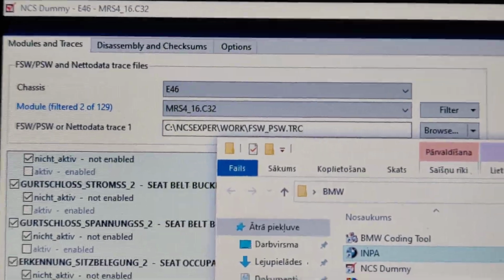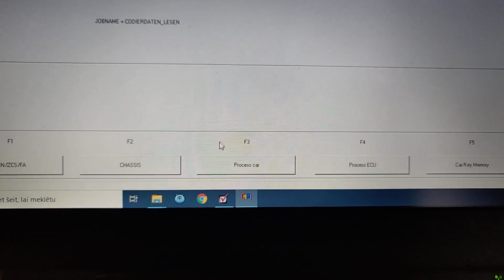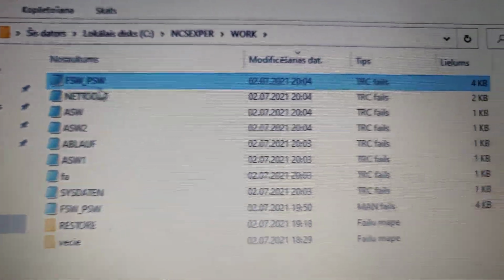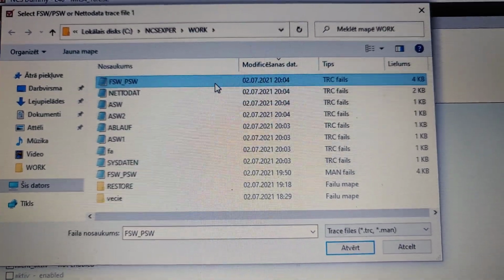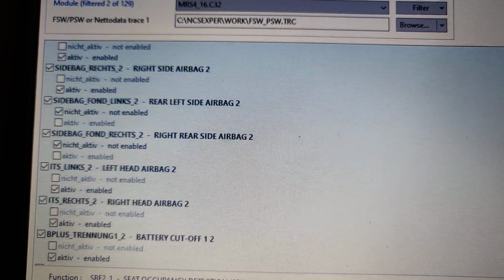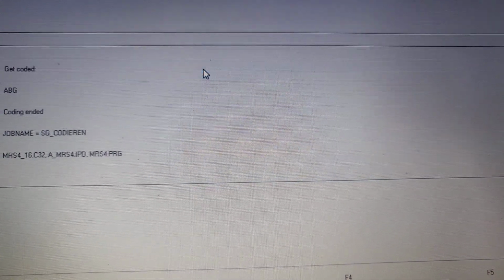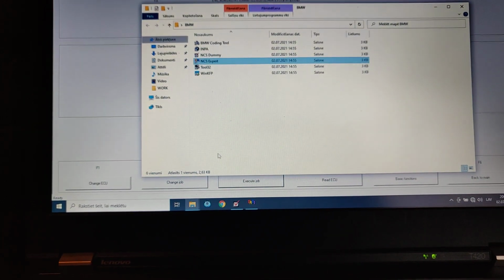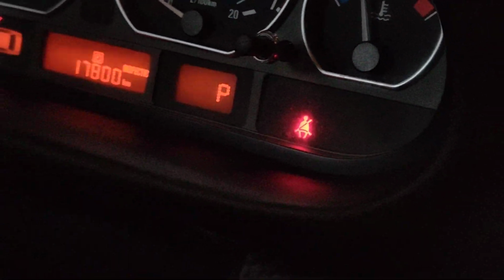✅ BMW E46 Coding Airbag (SRS) ABG Module (Seat Occupation Sensor OFF)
✅ Dyno Tested ChipTuning file service individual for You!
✅ DPF, EGR, Swirl flaps, AdBlue Solutions
✅ Stage 1 + ECOtuning
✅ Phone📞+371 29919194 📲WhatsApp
✅ Skype ➡️ Modrix
✅ Прошивки для чип тюнинг + Volvo Прошивки DIM + ICM